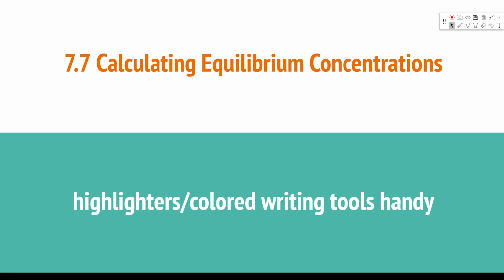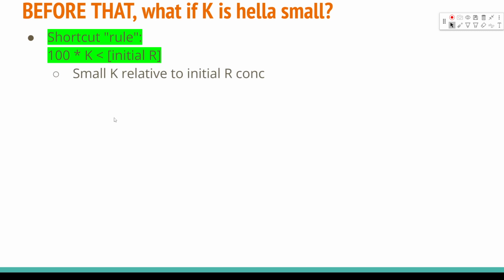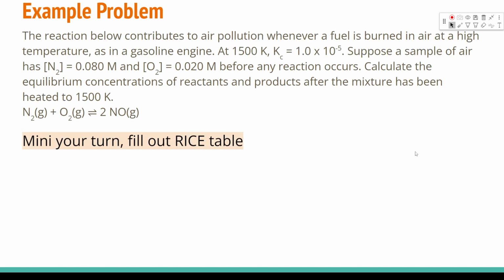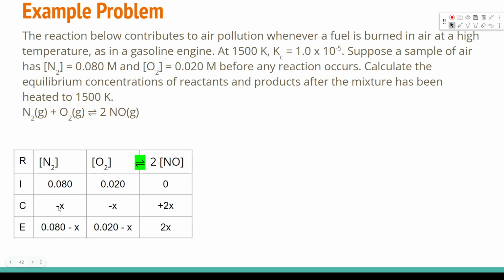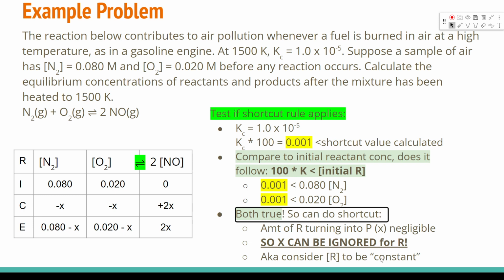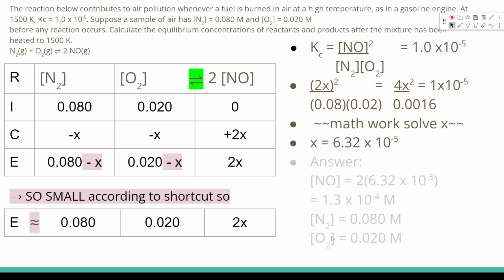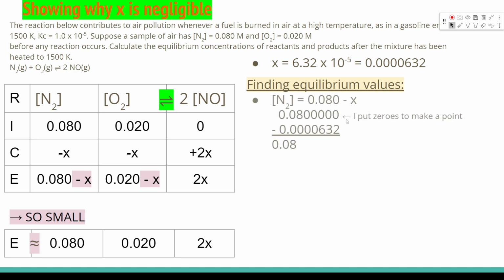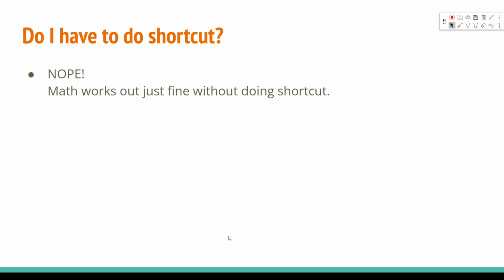7.7 Calculating Equilibrium Concentrations